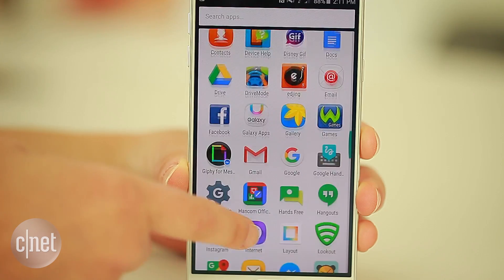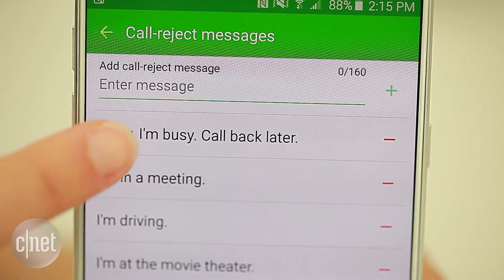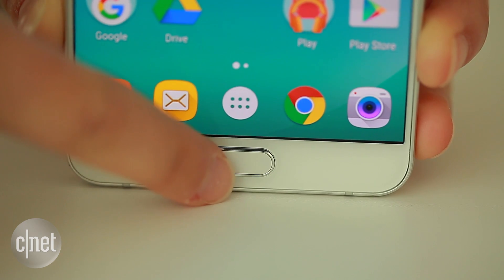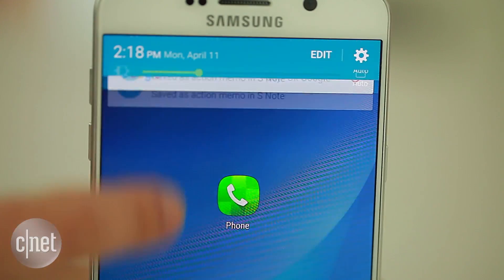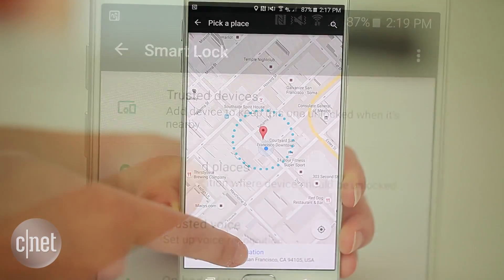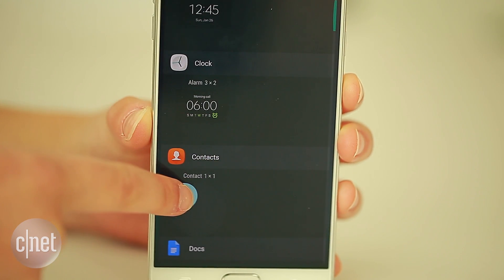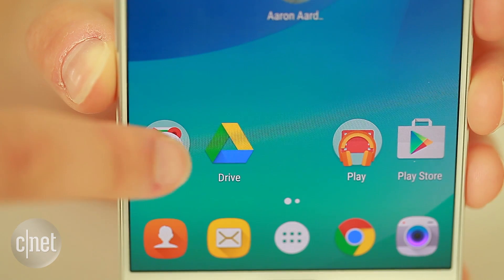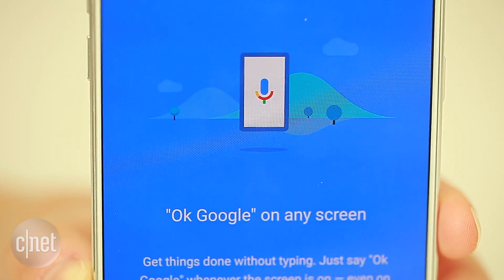Five Android shortcuts to make your life easier (Tech Minute)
When it comes to smartphones, we all want to make them work just the way we like. Here are five quick and simple tweaks Android users can make right now.